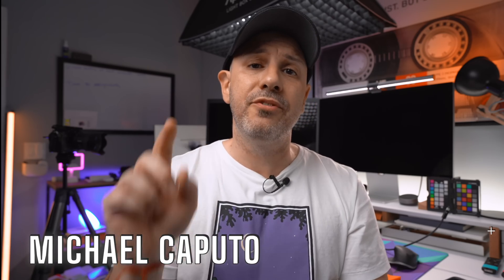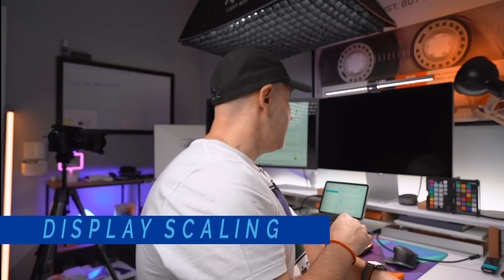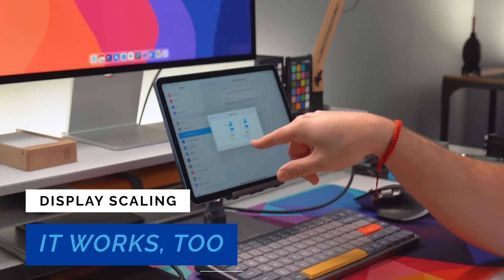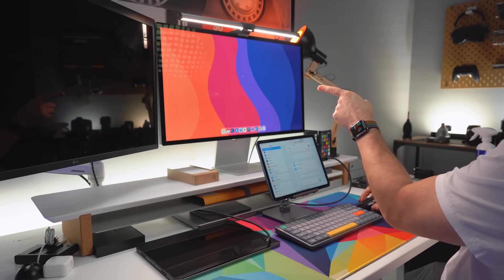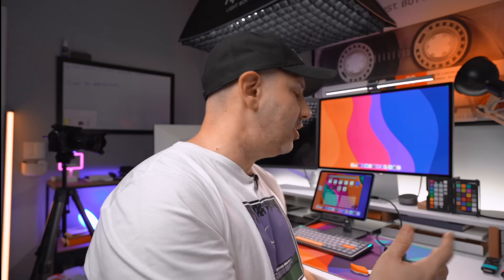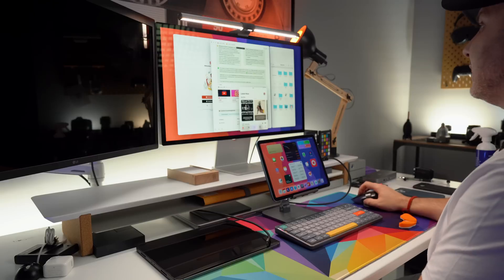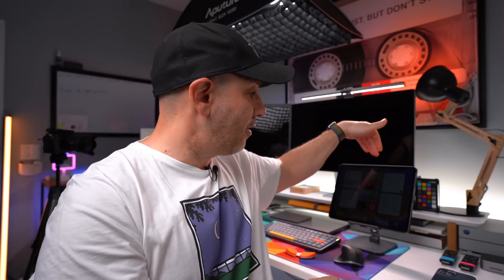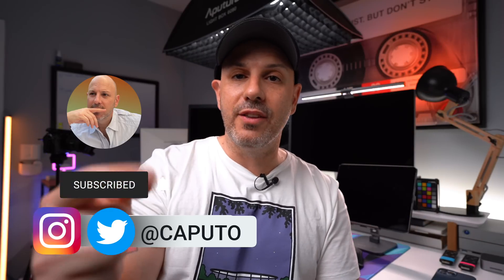iPadOS 16 Stage Manager with Studio Display!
Let's dive into how Stage Manager works with the Studio Display connected to the M1 iPad Pro, iPad Air 5, and iPad mini 6!

Now that WWDC 2022 is over, what feature are you looking forward to the most?

You can find all of the wallpapers from the videos here ➡️ which is updated 2x per month.